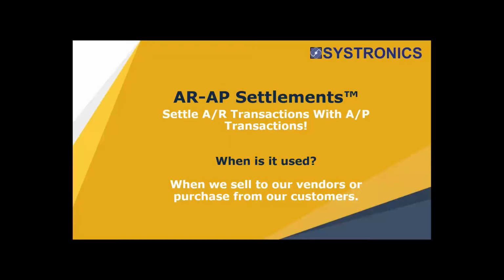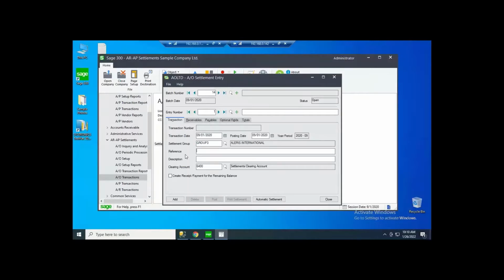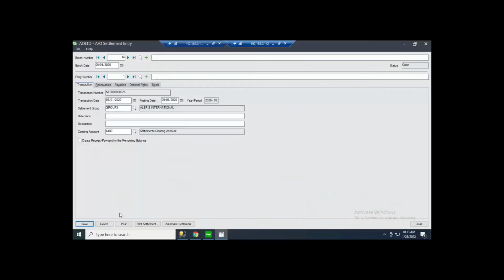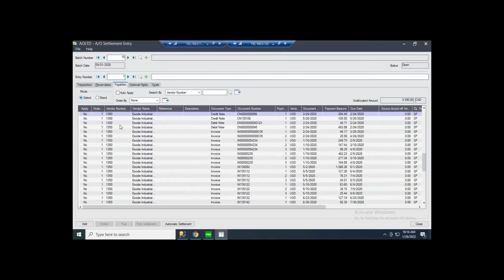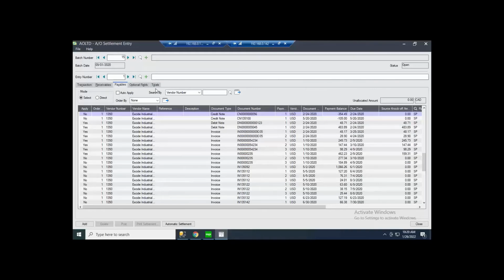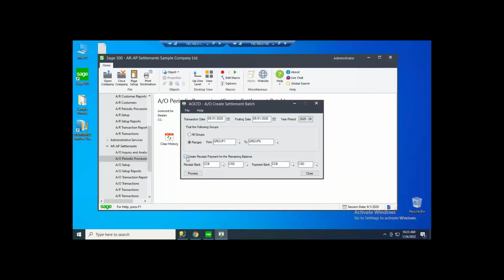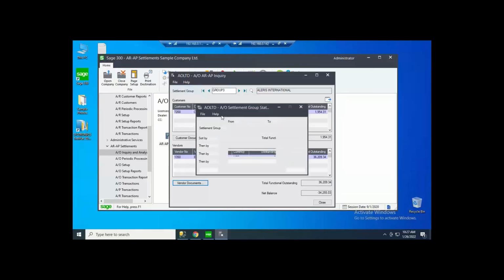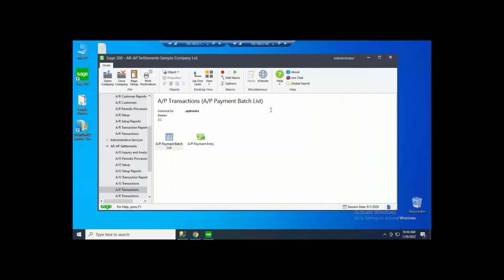Sage 300 Addons: SYSTRONICS AR-AP Settlements™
AR-AP Settlements for Sage 300 (A/O) allows the settlement of open Receivable documents with open Payable documents, or vice versa. This is useful when the same company is defined as an A/R Customer as well as an A/P Vendor in Sage 300.

AR-AP Settlements for Sage 300 optionally allows One Sided Settlements when you settle open documents in Receivables against each other or open documents in Payables against each other.